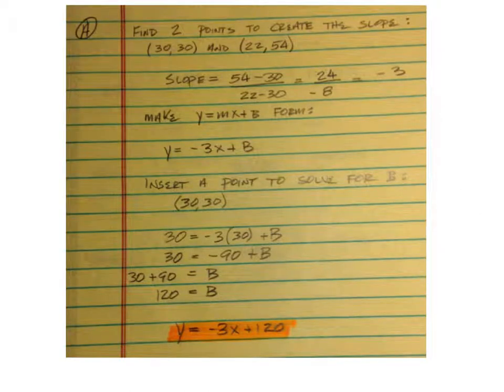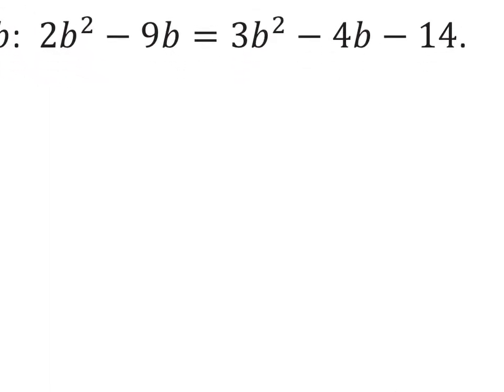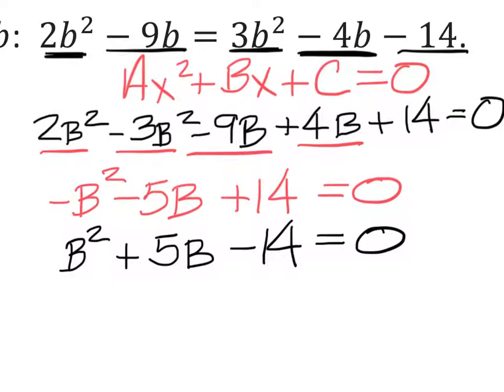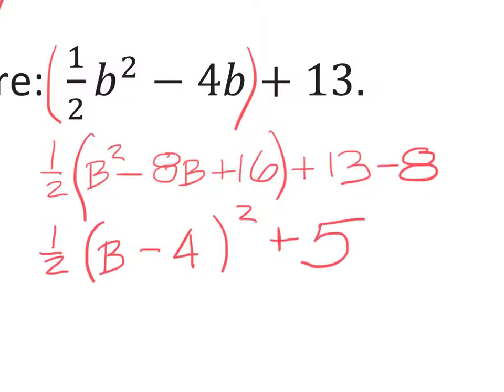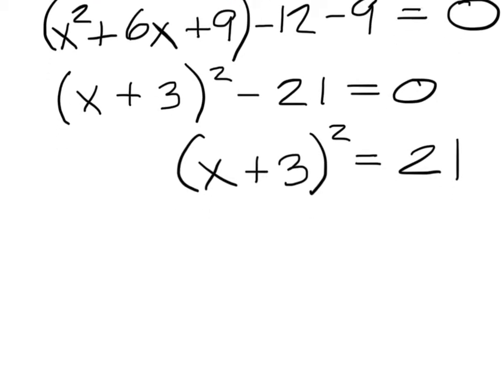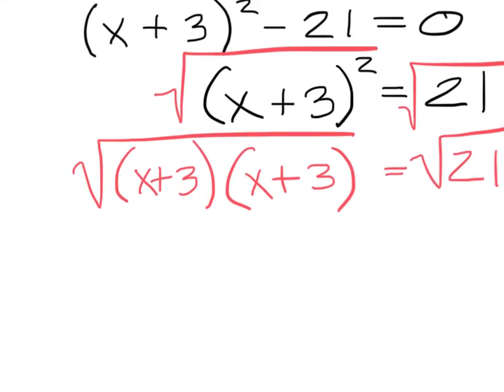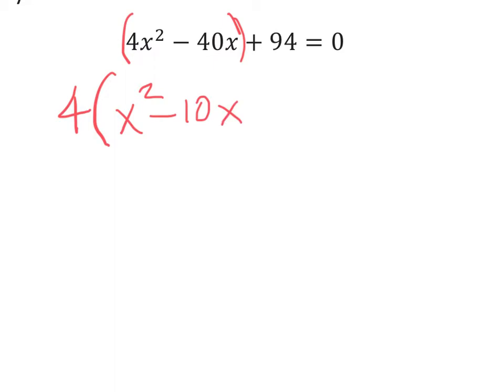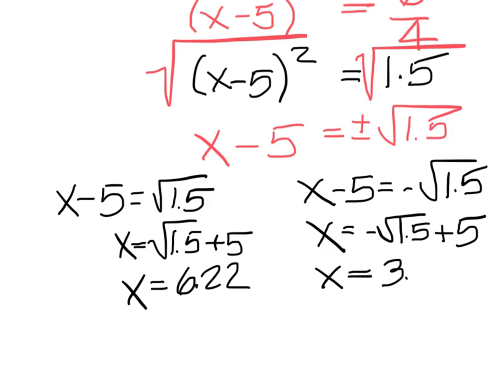Algebra 1 A-REI.B.4 Solve by Completing the Square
Algebra 1
A-REI.B.4 Solve by Completing the Square